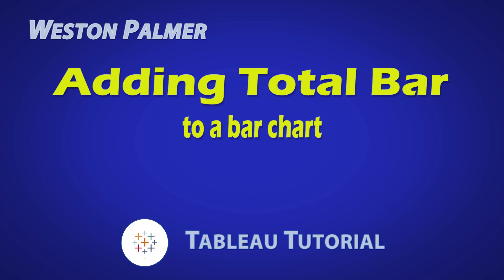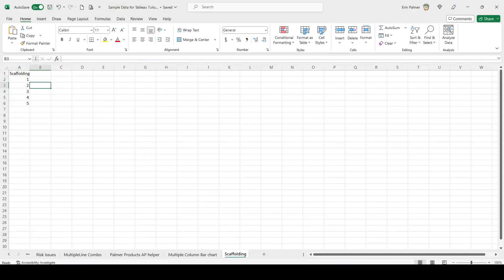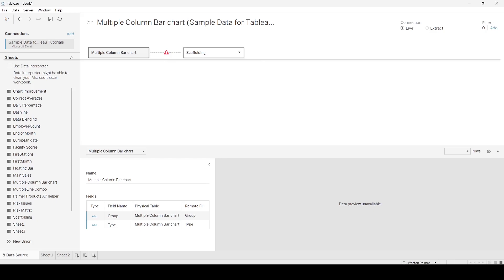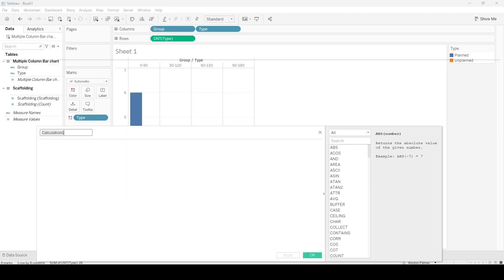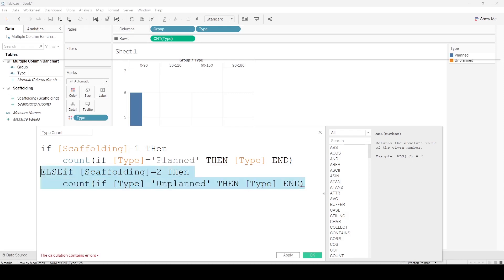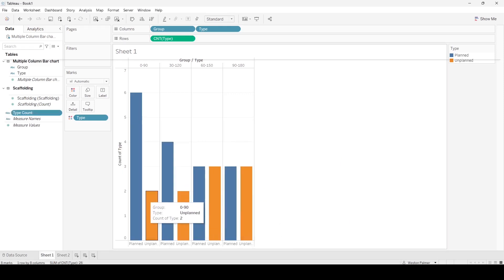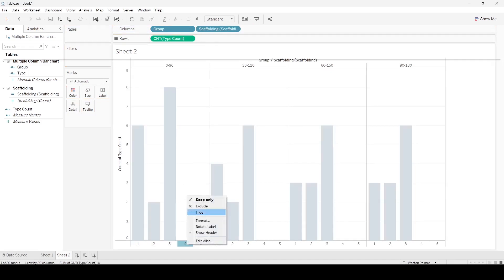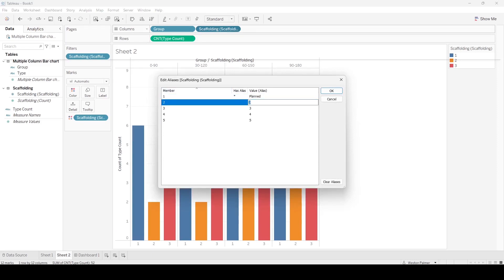Total / Sub-total Bar in Bar Chart - Tableau Tutorial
This video shows you how to add a total bar, or sub-total bar, to a bar chart.  This will allow you to show dimension values and include a bar that sums the totals.